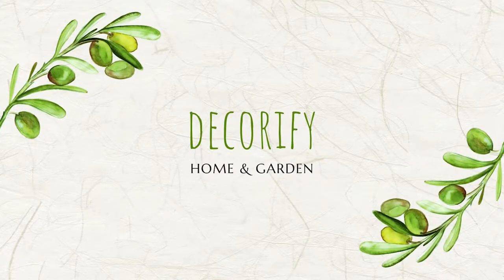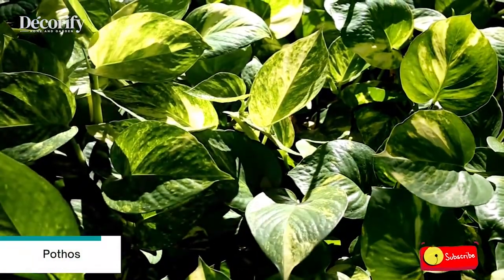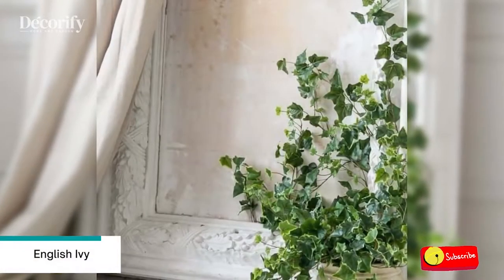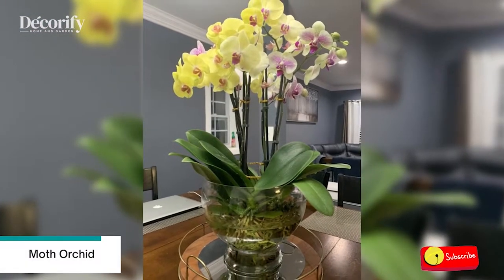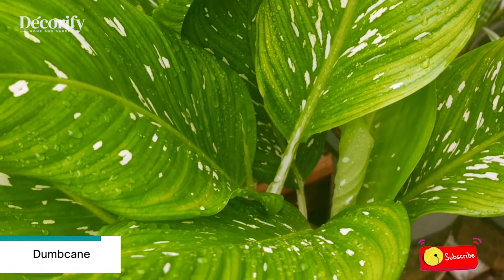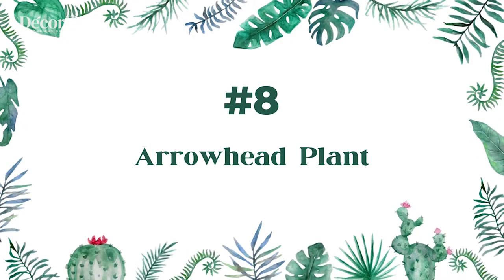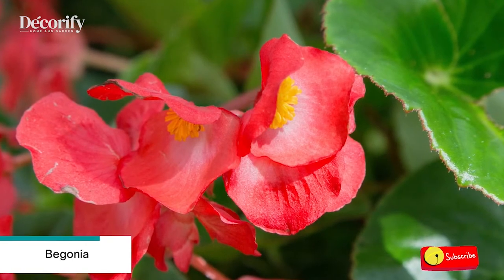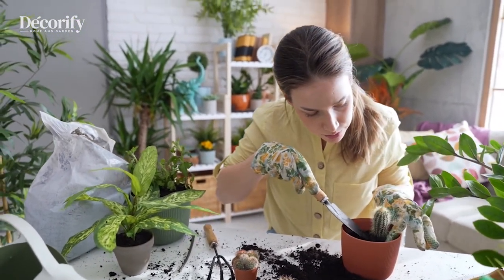10 Best Indoor Plants That Grow In Water ✅ NO SOIL NEEDED 👍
Hi everyone! Welcome back to Decorify Home & Garden. This time I would like to share about 10 Best Indoor Plants that you can Grow In Water.

⏱ Timestamp
00:00 Intro
00:44 10 Best Indoor Plants That Grow In Water
06:22 Outro